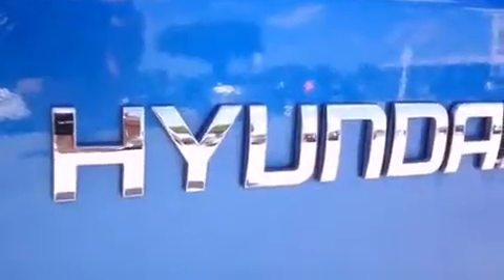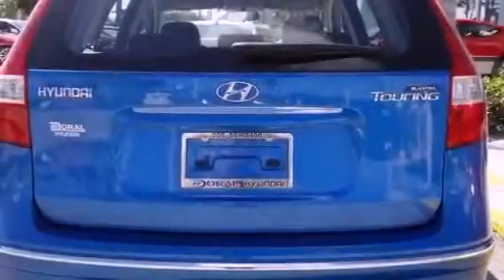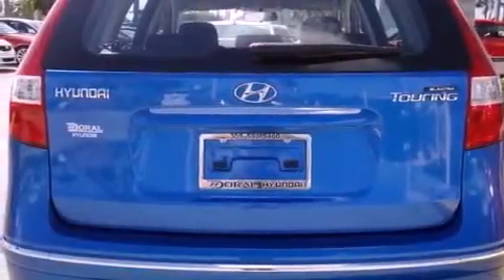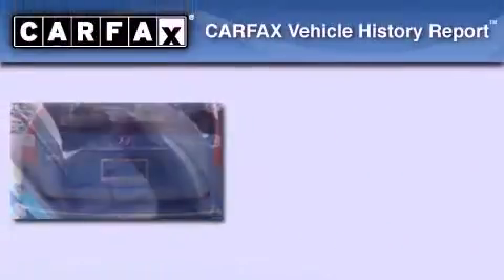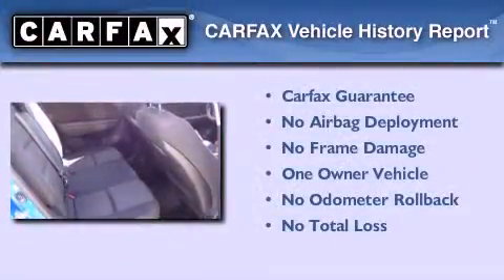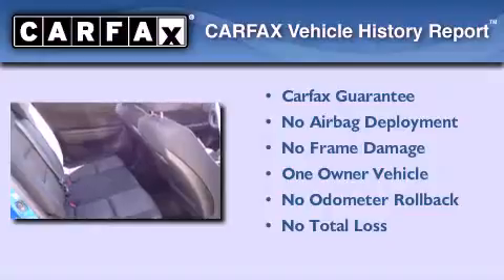Used 2010 Hyundai Elantra Miami FL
Year : 2010
 Make : Hyundai
 Model : Elantra
 Engine : gas i4 2.0l/121
 Trans . : automatic
 Exterior : blue
 Miles : 17,069
 Interior : black

 Lehman Mazda